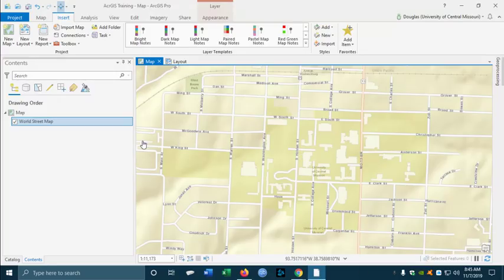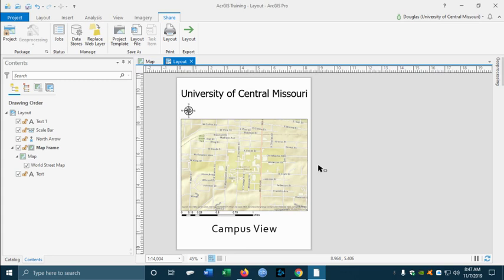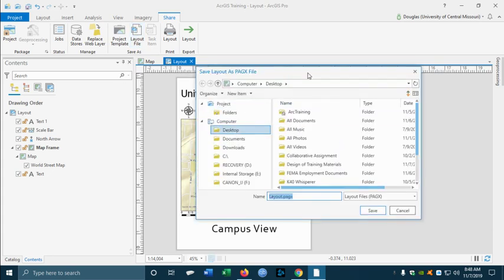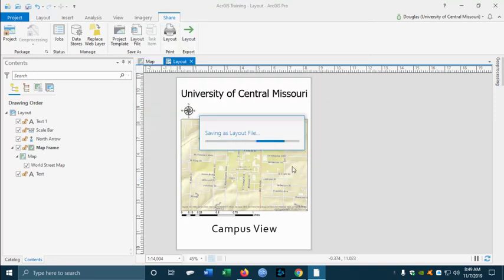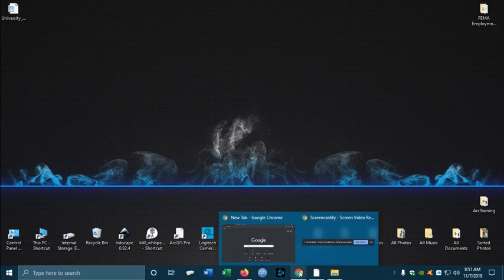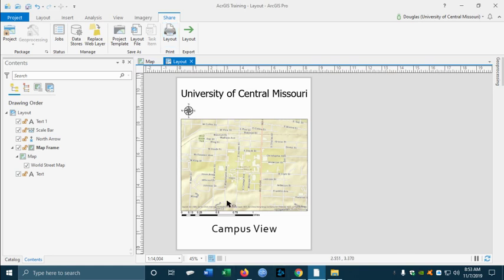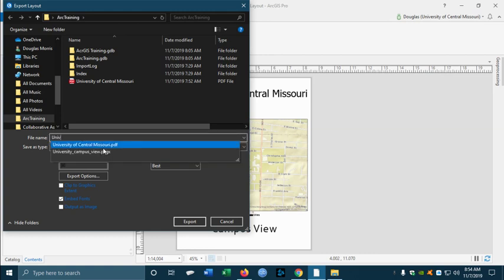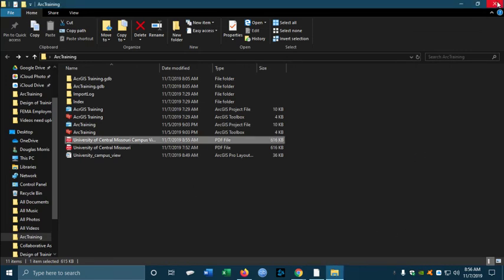Sharing Map Layout